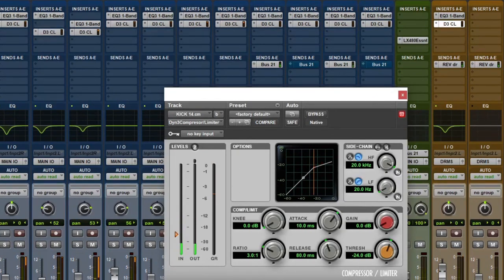About my favorite compressor after all these years...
Take a look at the Pro Tools page, it comes in three packages:

Since you are here take also a look at that iZotope thing I so much recommend at my favorite plugin store

Some titles in this series are quotes from current affairs related to one of my beloved countries. It is easy to guess which one, the moved little one... "Detras de todos estos años" is a verse from Carlos Varela's song Fotos de familia.

Thanks for using my links! 💛